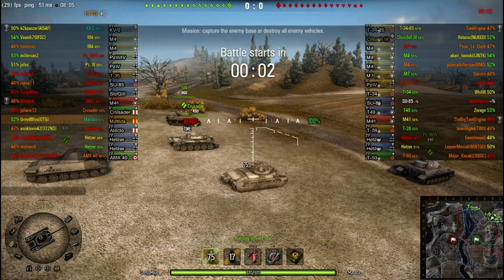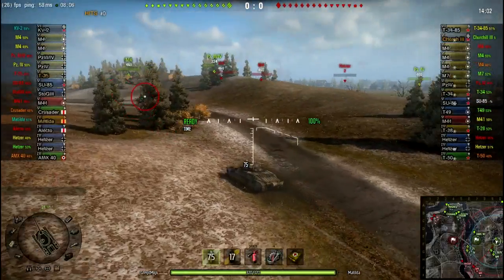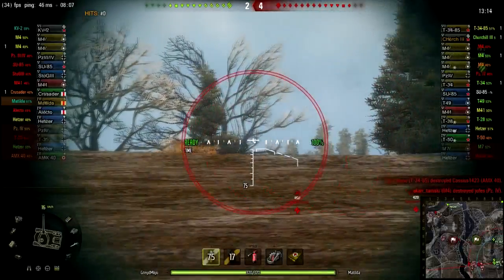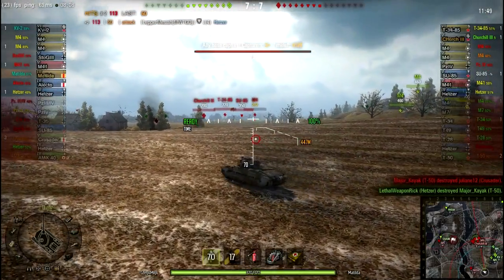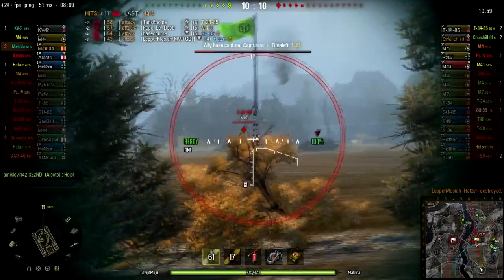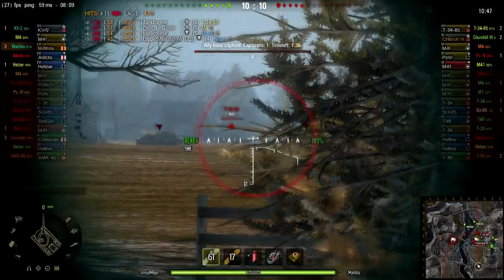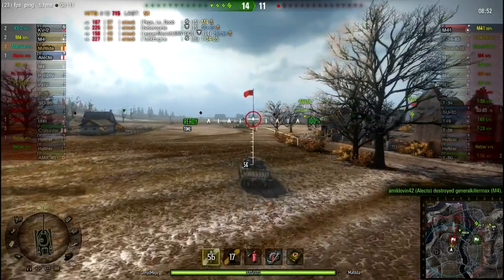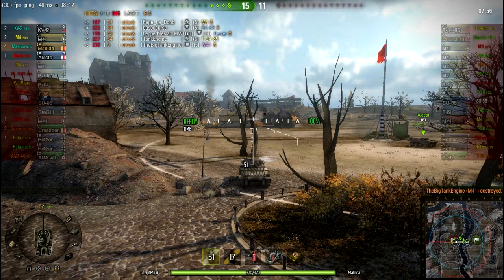World of Tanks Replay - Matilda #4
9 uploads, 4 Matildas, gah! What can I say, it is my favorite tank. Unlike the previous replays I am actually not top tier in this match. Can the Matilda keep up? Watch and find out!

Mods used:
XVM, XMV-Stats, J1mbo's Crosshairs, Grandpa's KISS XVM Config